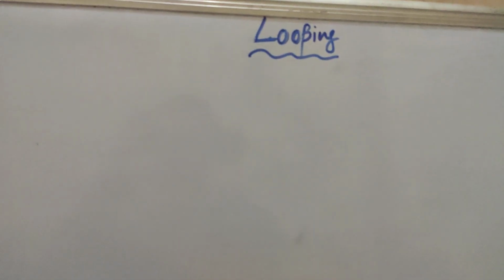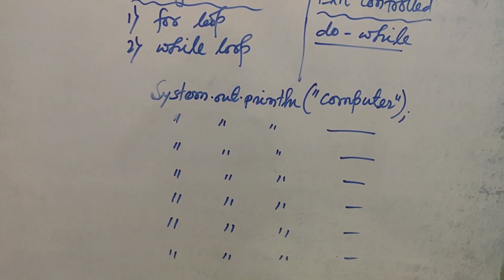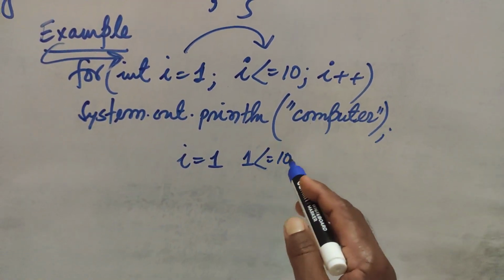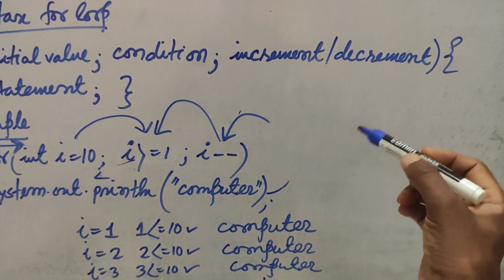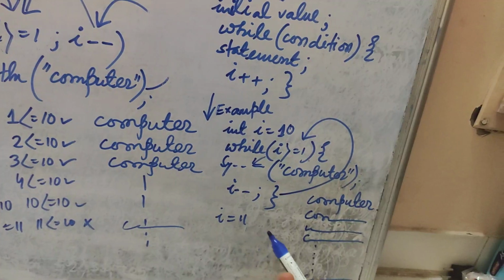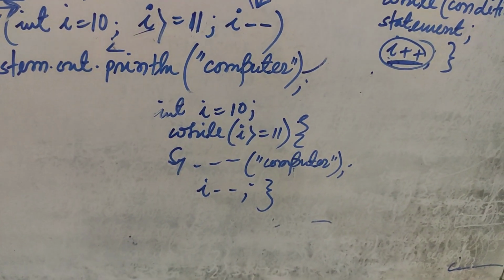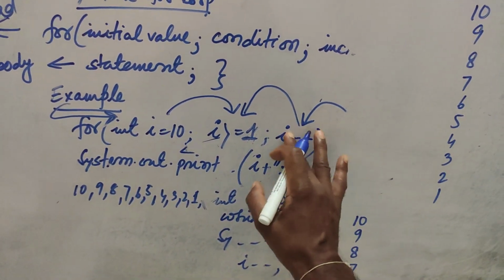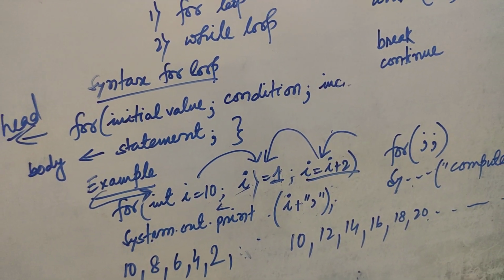Explanation of Loop in Java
explanation for, while and do-while loop